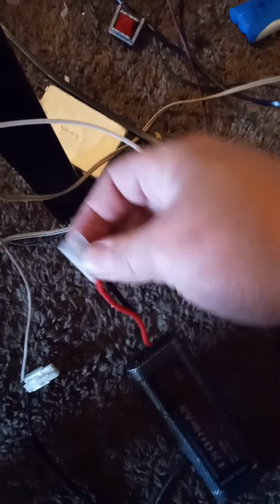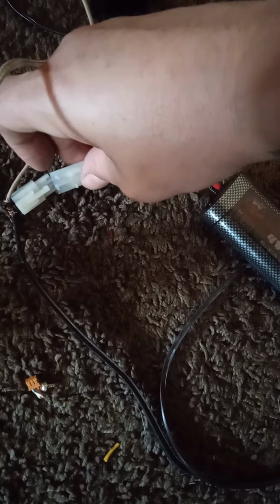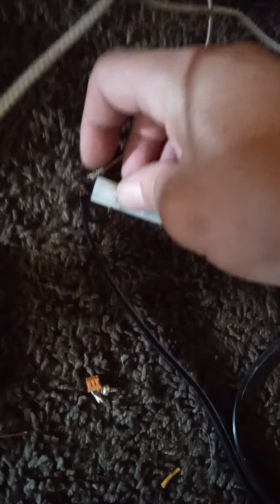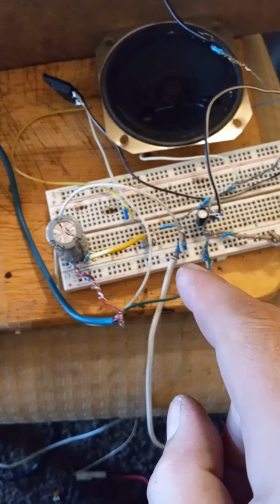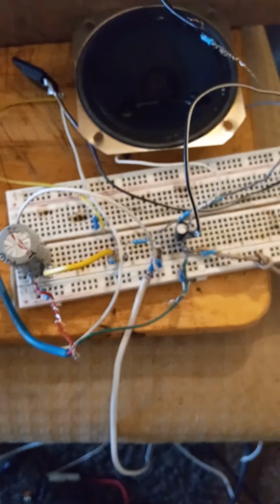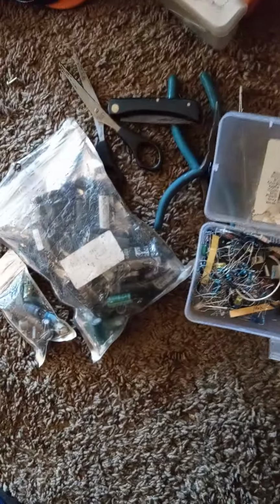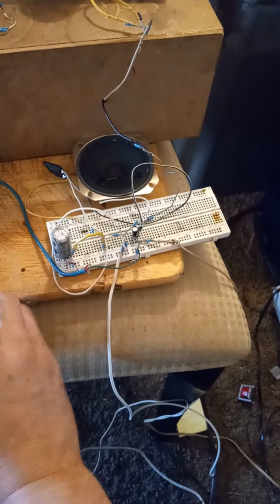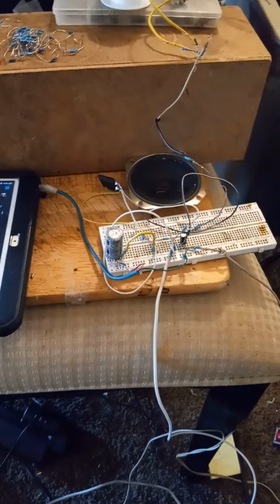The Best Single MOSFET Phone or Device compatible Amplifier I've ever made! it's loud 📢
I've made many amps but i just started messing with higher wattage speakers and high power transistors to get LOUDER! of course! why wouldn't I lol?!?! tis sexy, no? well, my amp is for sure lol but seriously, I just want to continue down this path of more power and louder with rechargeable batteries. I was throwing around some ideas like a stereo transformer to step up the current I already have, or make a voltage multiplier. not sure yet..